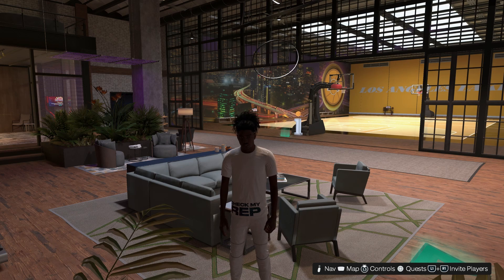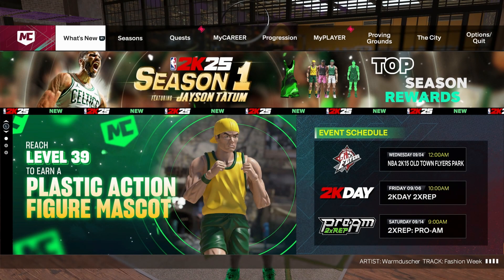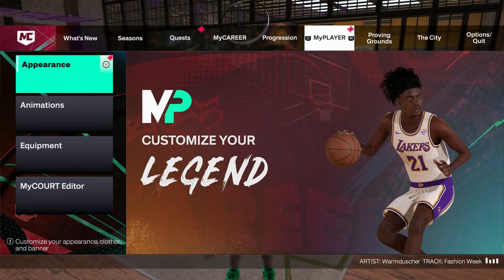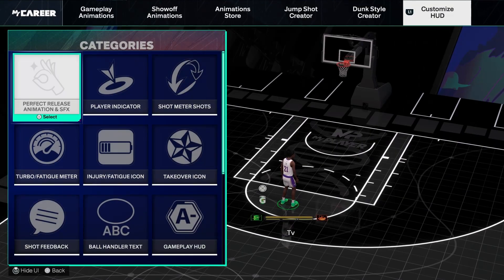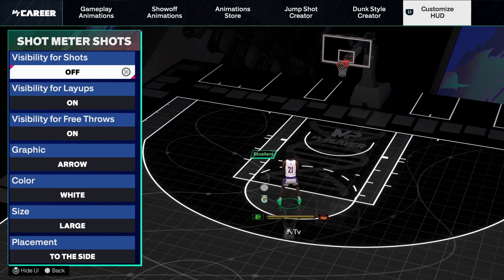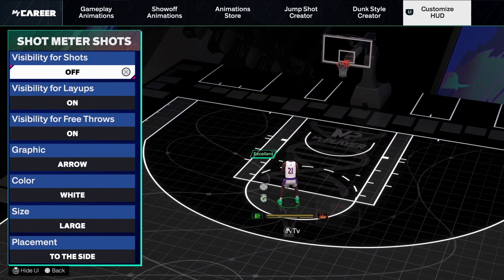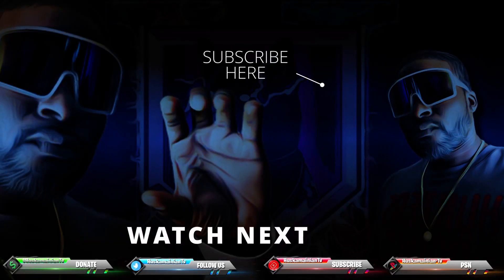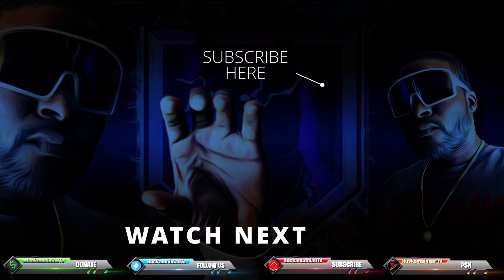HOW TO TURN OFF JUMPSHOT METER!! NBA 2K25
🔥 Make Sure You Tune Into The Live Stream 🔥

-EVERY WEDS, FRI, SAT AND SUN!!!